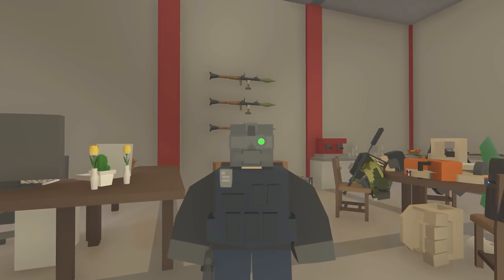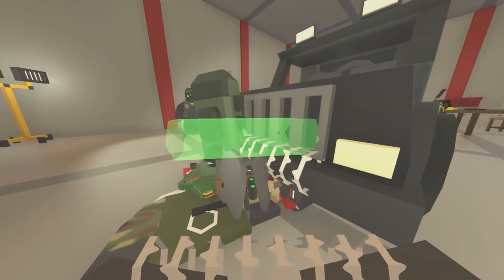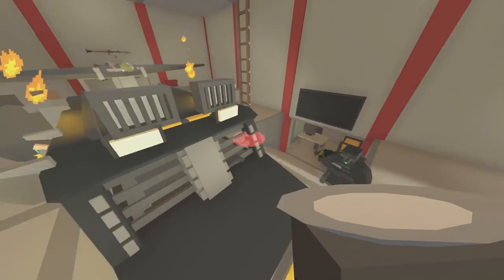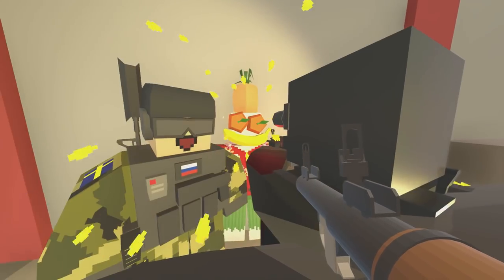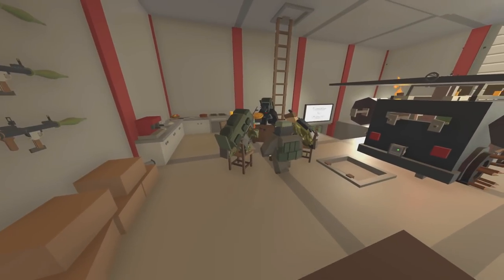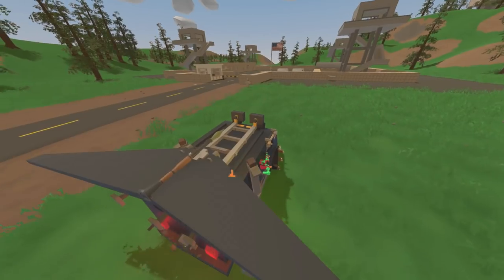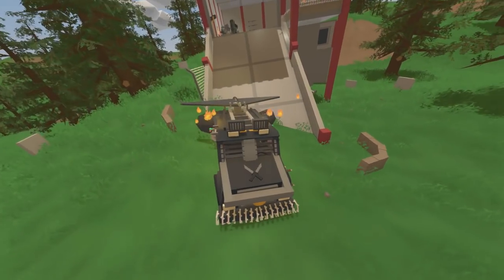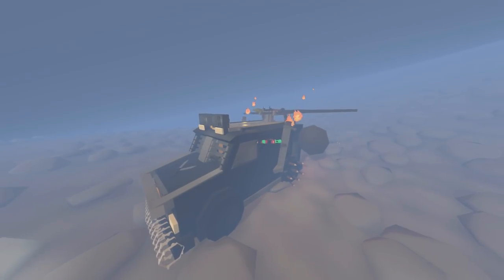ARMORED PRISON TRUCK - Unturned Custom Vehicle | Best Survival Car!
Welcome back to another Unturned video. In this one, I team up with other survivors in the zombie apocalypse. We've built a base now known as 'Fudge Headquarters'. The base has large walls meaning we can build and customize our armored prison truck.

My Unturned Server:
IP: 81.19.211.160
Port: 27015